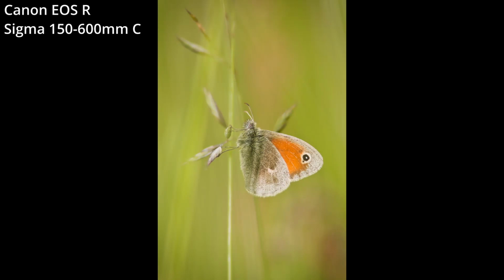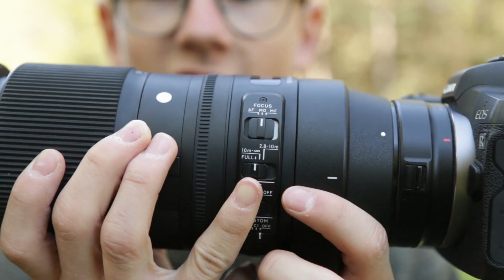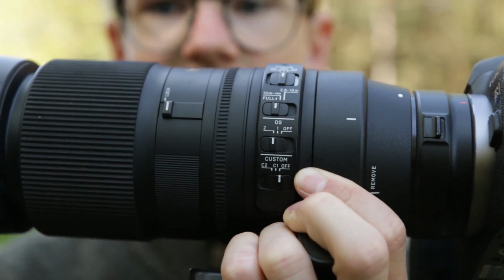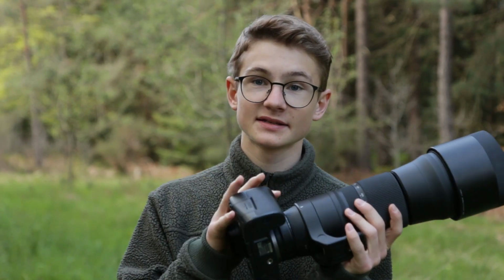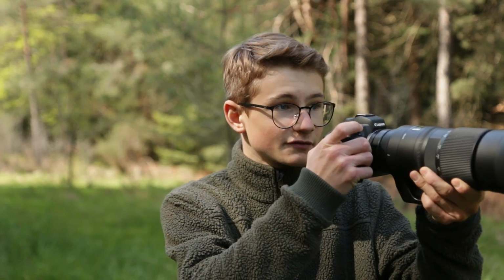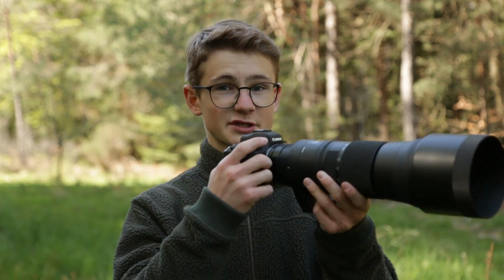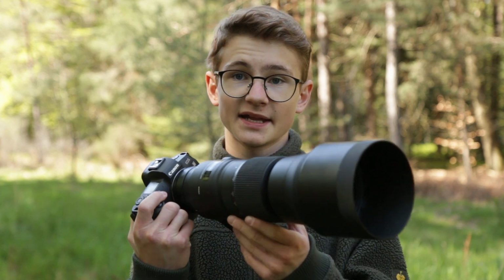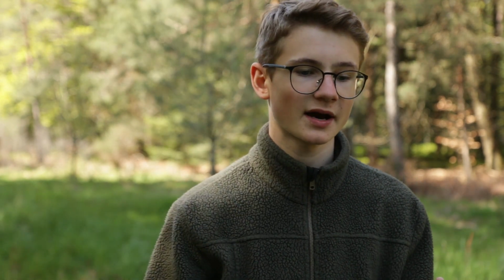BEST Wildlife Photography Lens on a Budget? - Sigma 150-600mm C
I have had the Sigma 150-600mm for about 6 months. Now I have decided to talk about my experiences in this video. So if you are looking for a good lens for wildlife photography, this video is for you!

••• That's me •••
I'm Max, a wildlife and nature photographer. I'm 15 years old, from Germany and I'm fascinated from the nature since I was 10. I want to experience many adventures with you and go in search of the best photo!

••• My Equipment •••
Main Camera:

Meike macro extension rings: